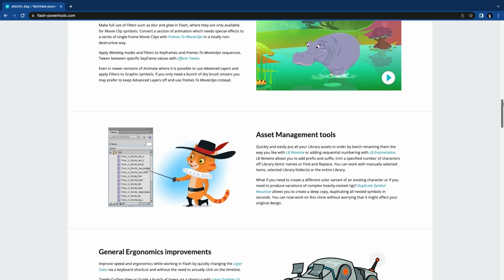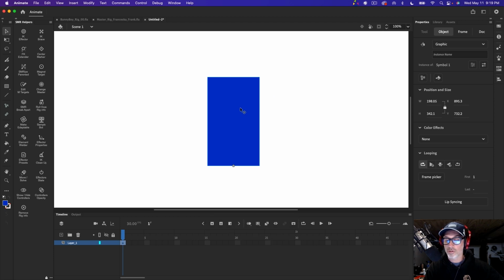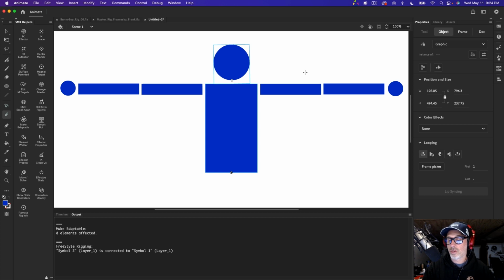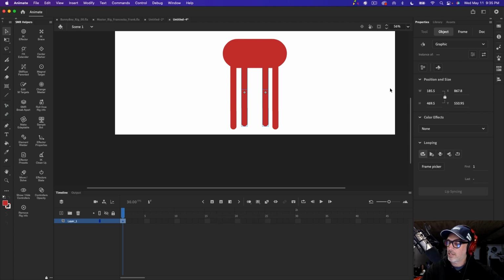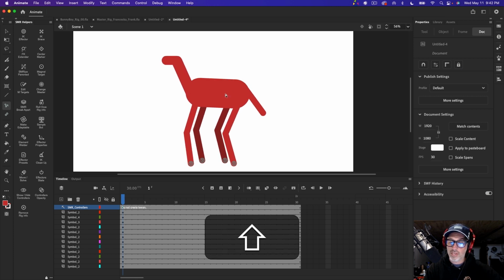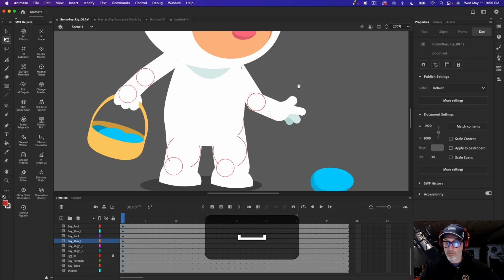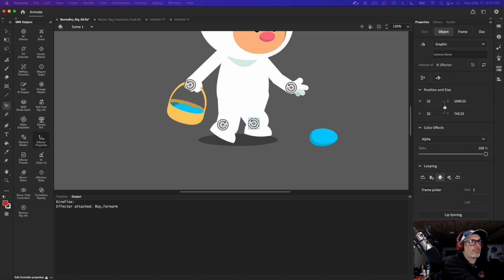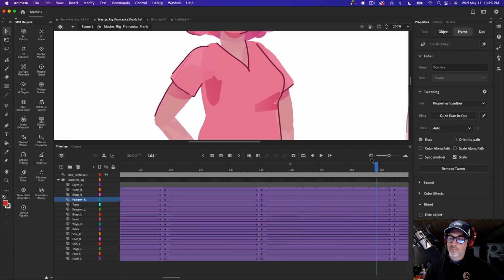Flanimate Powertools EDAP Tools Extension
If you want to see how amazing this 3rd party extension for Adobe Animate is, look no further! I will show you how to rig and animate using EDAPT extension. I've been using this extension for the past several months and have fallen in love with it.
to learn more and download EDAP Tools.
Huge thanks to Nick and Vlad!